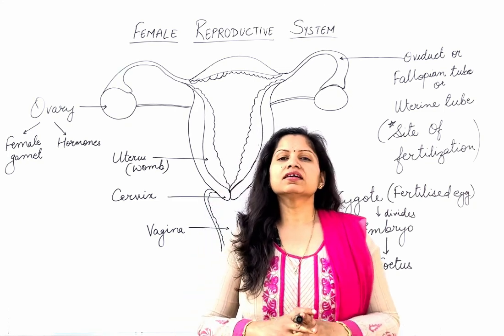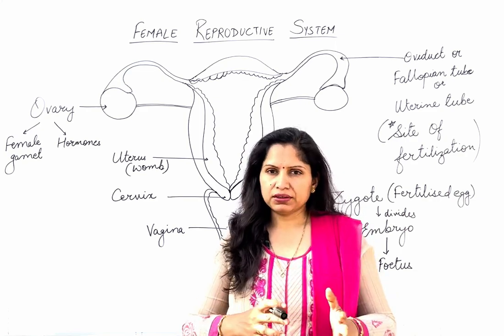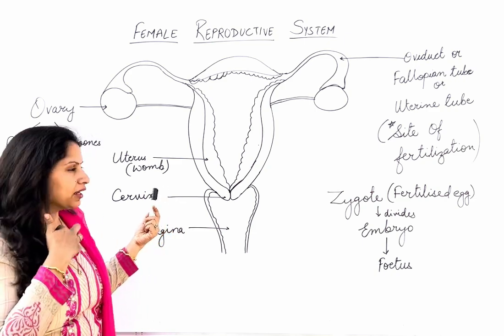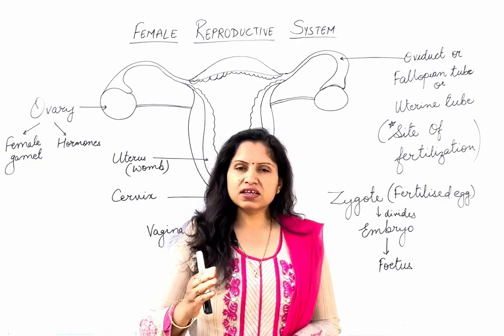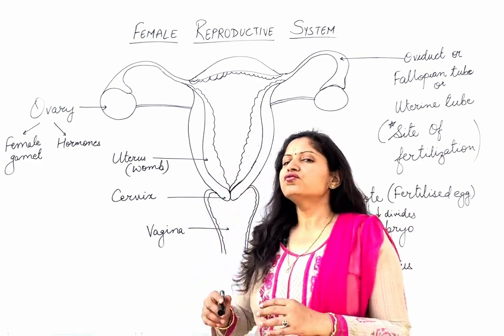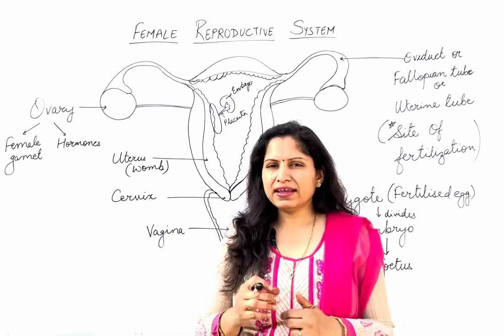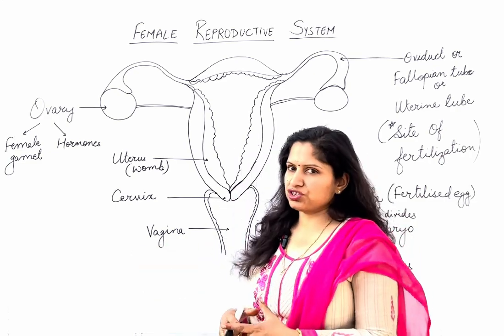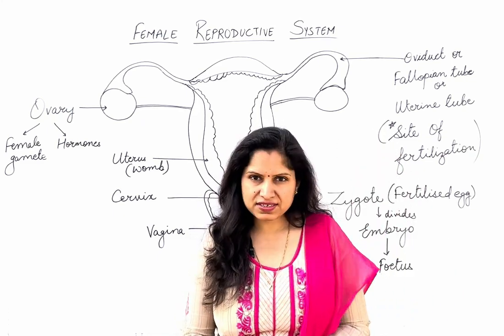Female Reproductive System